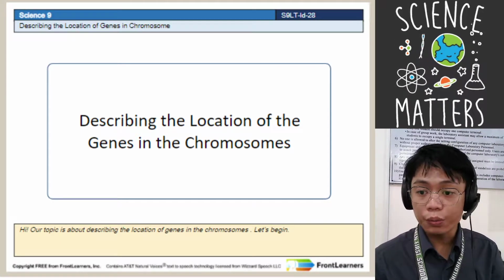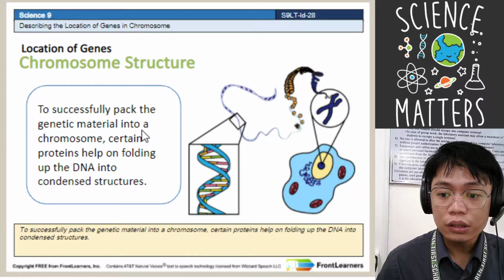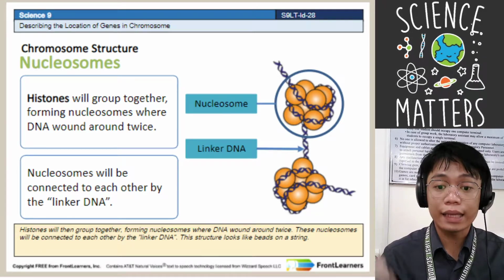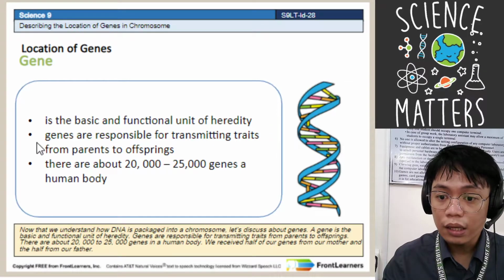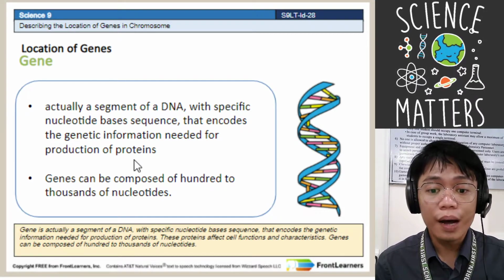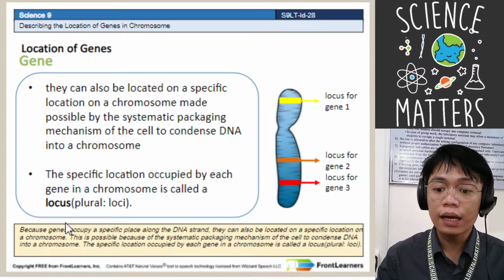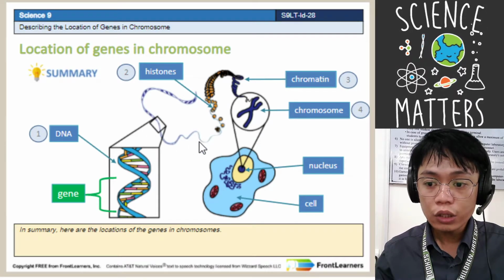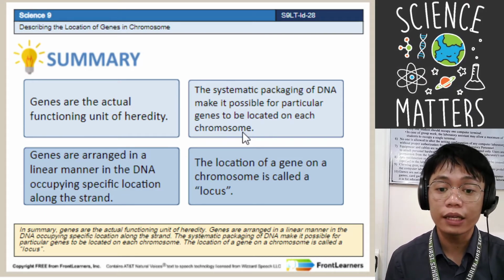Location of Genes (Science 9)